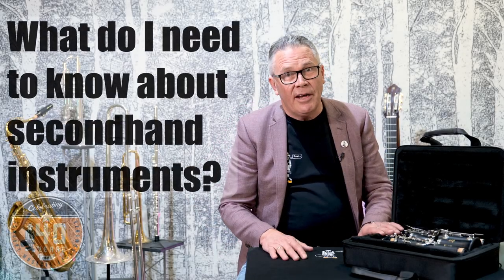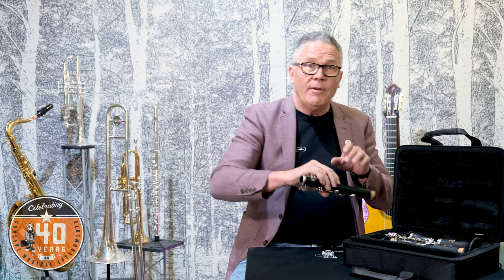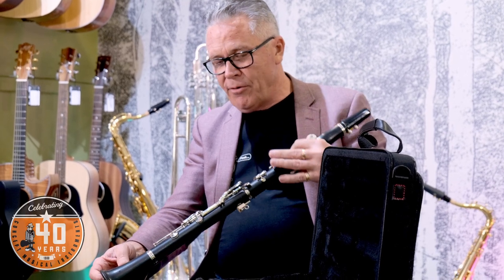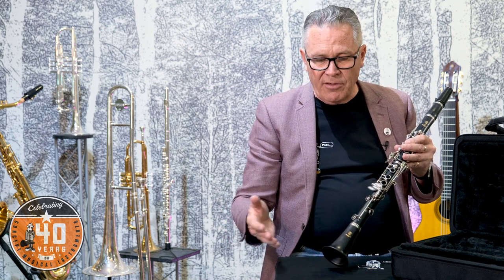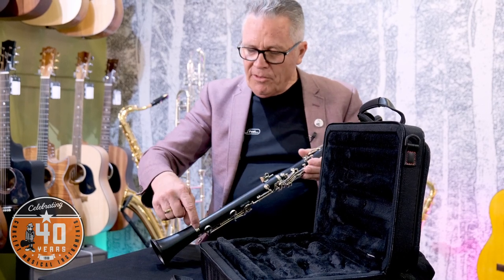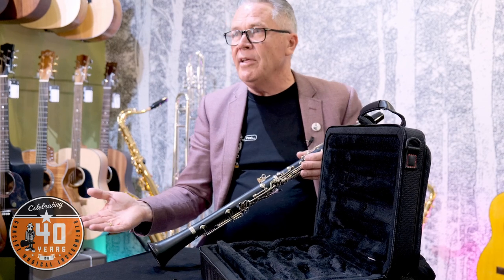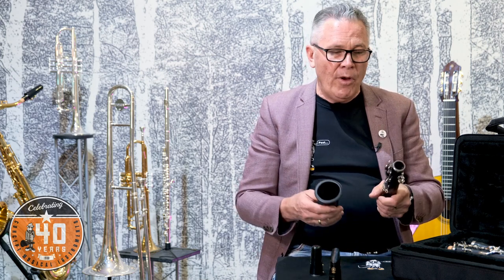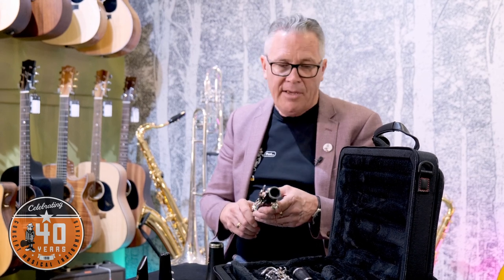Buying a Second Hand Clarinet: What To Look For | Concept Music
Spotting issues with second-hand clarinets can be a little tricky, so here's Gra giving you some tips of what you should look out for.